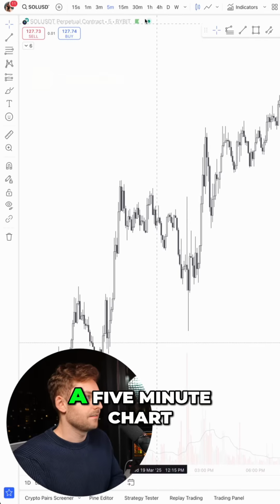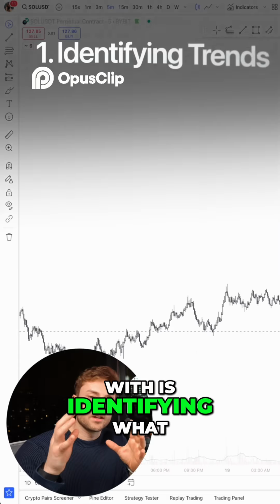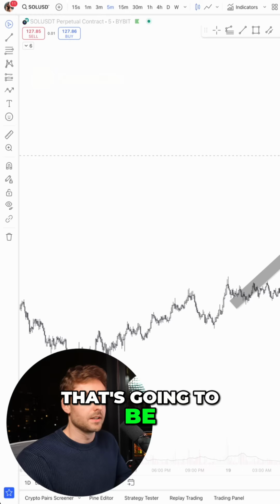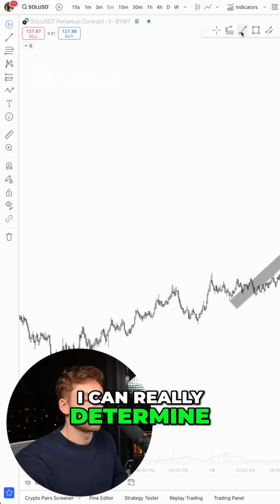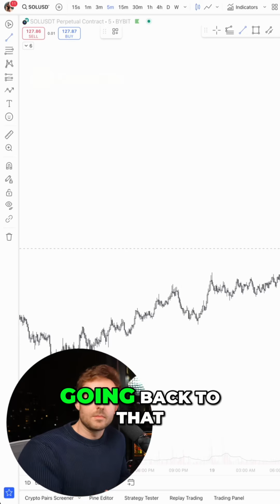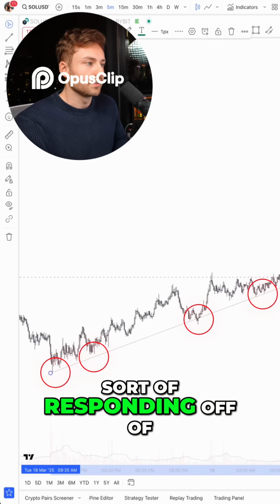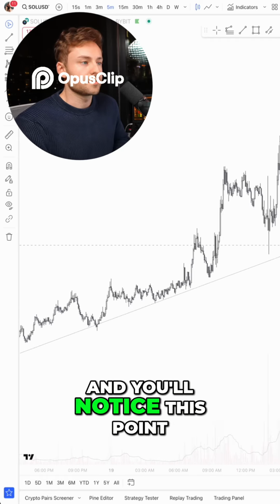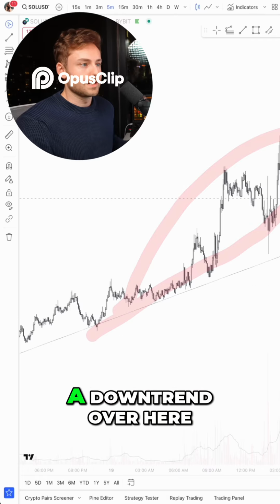Master Technical Analysis Identify Market Trends Instantly!